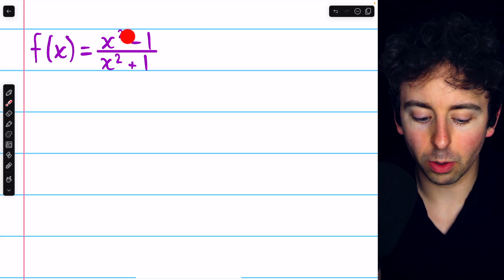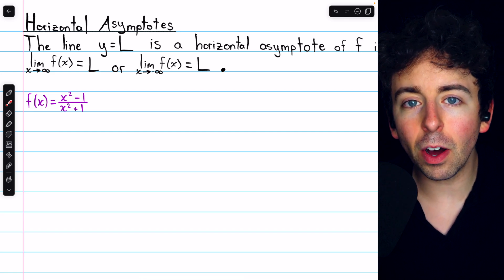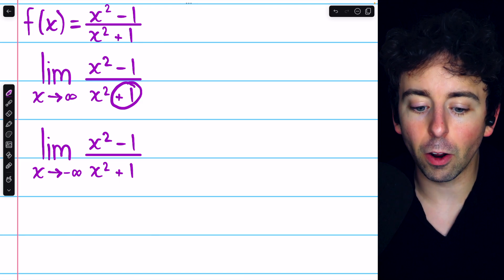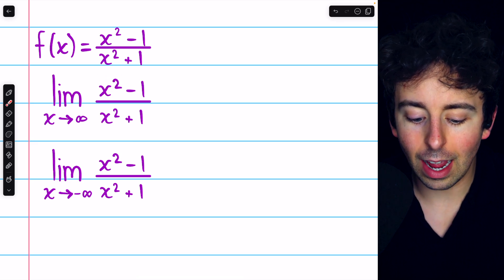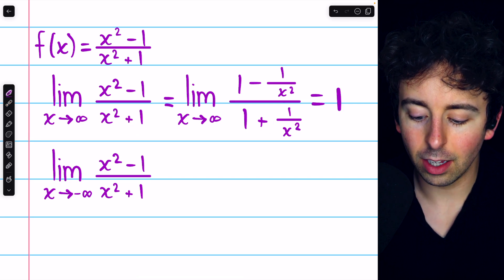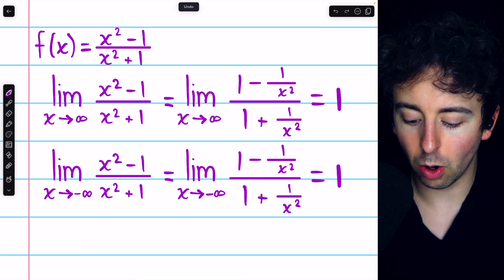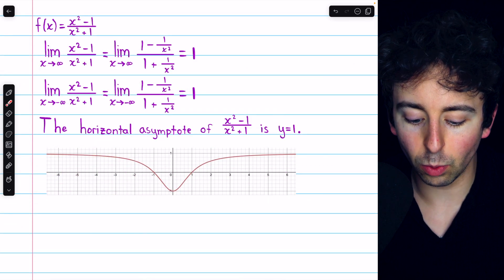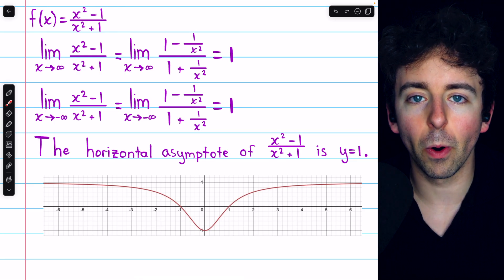Horizontal Asymptotes of (x^2-1)/(x^2+1) | Calculus 1 Exercises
We find the limit of (x^2+1)/(x^2+1) as x approaches infinity and as x approaches negative infinity. We find there is one limiting value shared by both limits, and so y=this value is the one horizontal asymptote of the function.